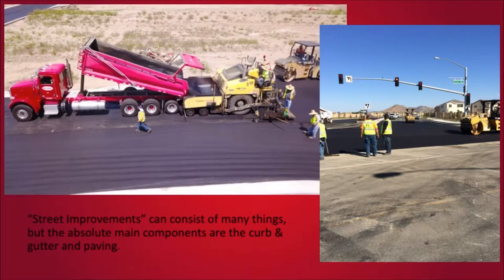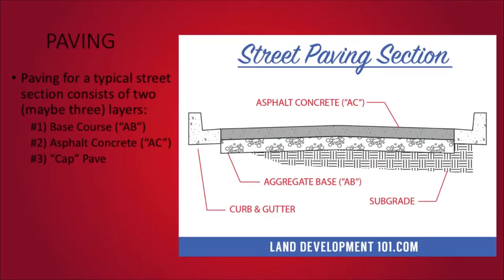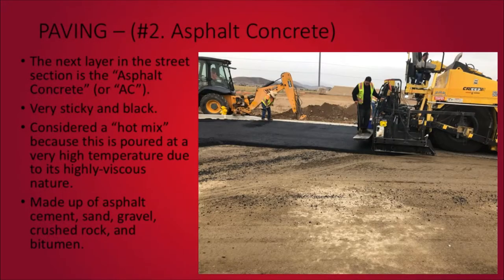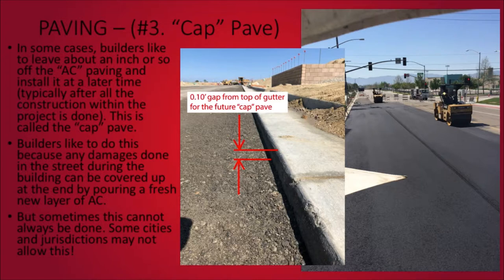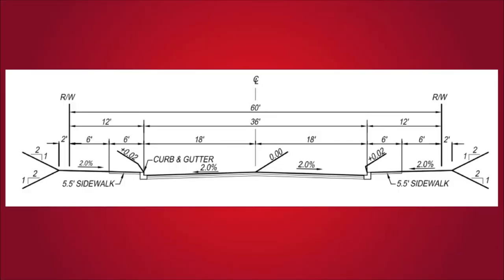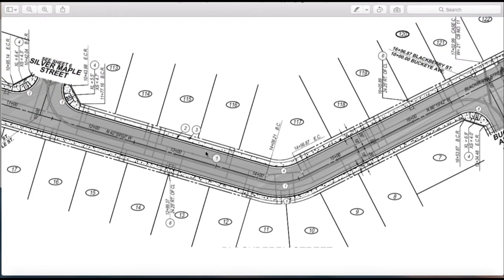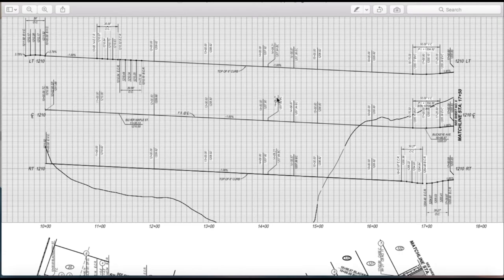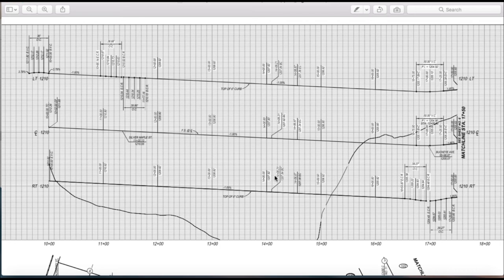Land Development 101 - Introduction Video #5 (Street Improvements)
Once your utilities are underground, you are ready for your street improvements! See how your curb & gutter is installed, and learn about the paving section that makes up your road. Also, what is a "cap" pave?